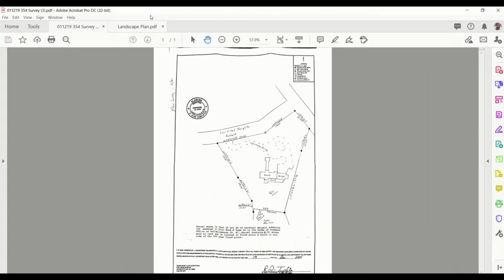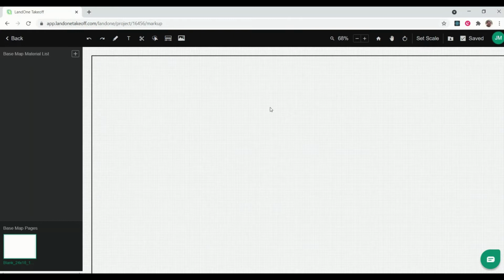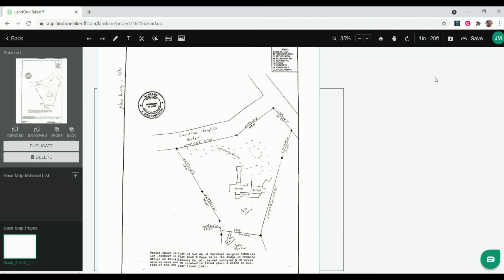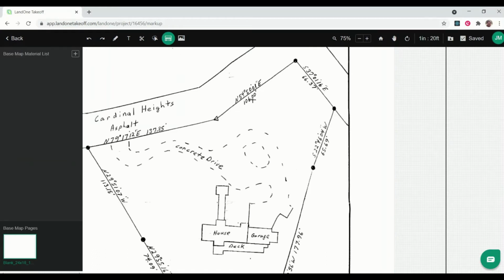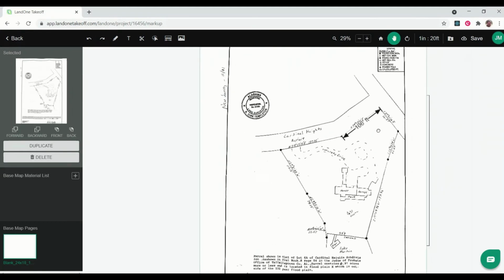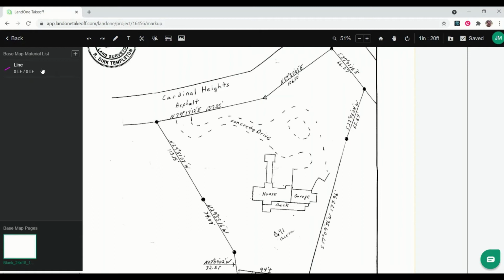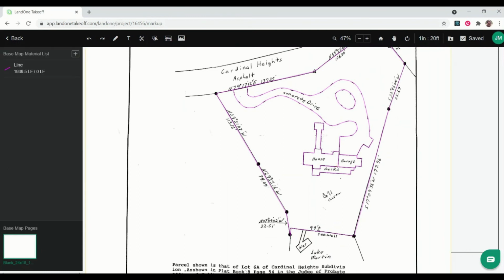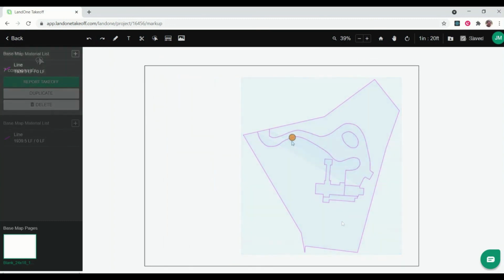Creating a Base Map in LandOne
In this video we show you how to take a site survey of a property, trace it to scale, and create a base map layer ready for any landscape, irrigation, or lighting design.